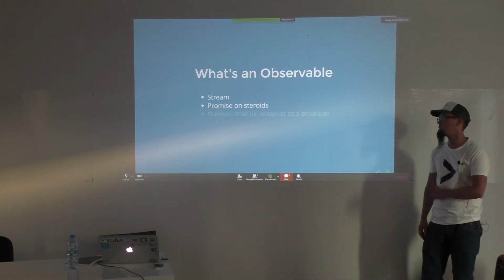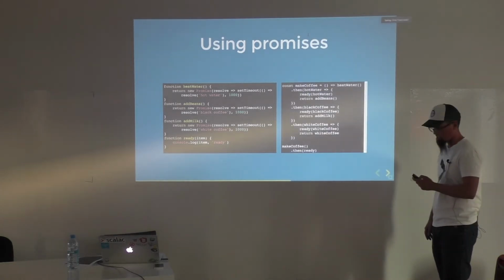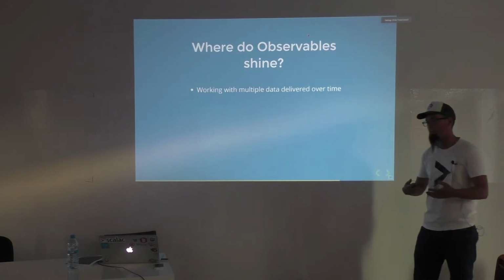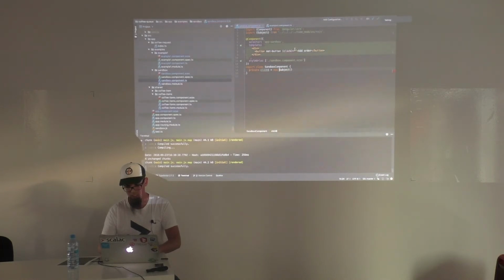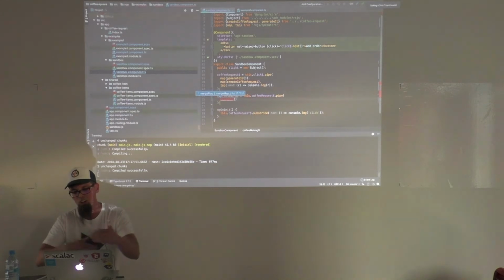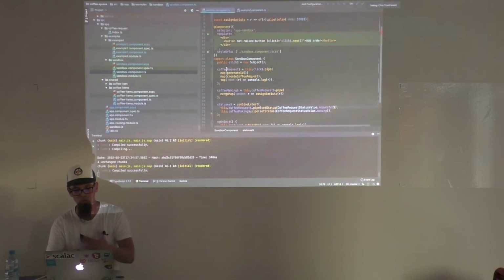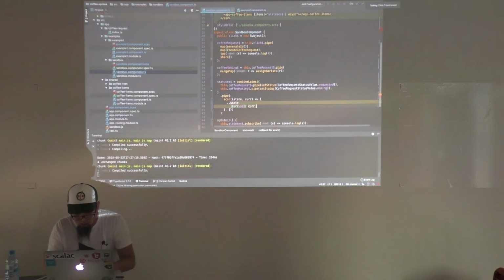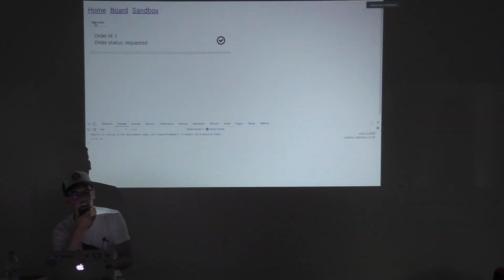Functional Tricity #13 - Krzysztof Trześniewski "Observables - hot or not?"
Observables are yet another way to handle asynchronicity in JS.
You can think of them as Promises on steroids but there’s more to them than just that.
You can think of them as arrays whose items arrive asynchronously over time.
What can you do next with them? Let’s find out.

What you’ll learn:
• What observables are
• Different types of Observables
• Where you can use them and how to benefit from it
Level: Intermediate

Speaker: Krzysztof Trześniewski (Scalac)

Chris is a frontend developer at Scalac. He's been working with Angular since the first beta came out and he loved it. Since then he's worked with other major frameworks ie. React & Polymer. Chris is passionate about functional programming in JavaScript and loves working with RxJS.
In his free time he likes to drink good coffee and go climbing or jogging.